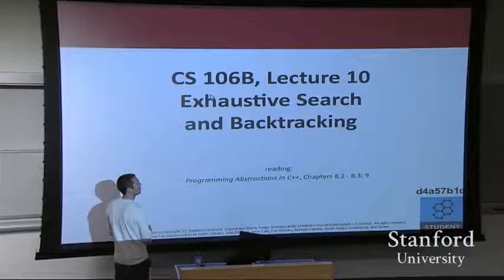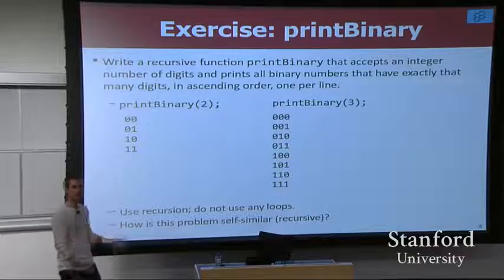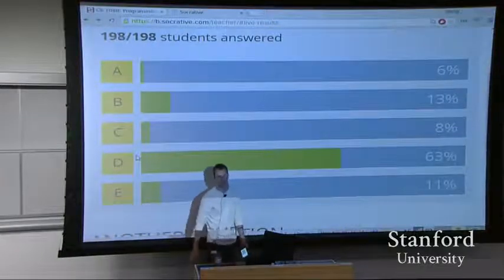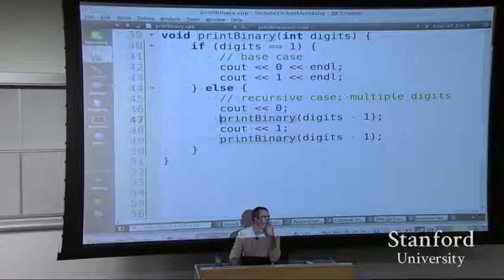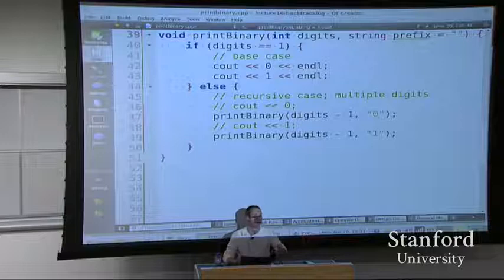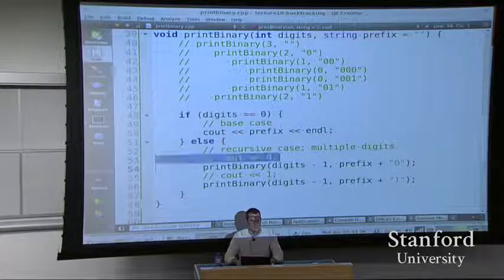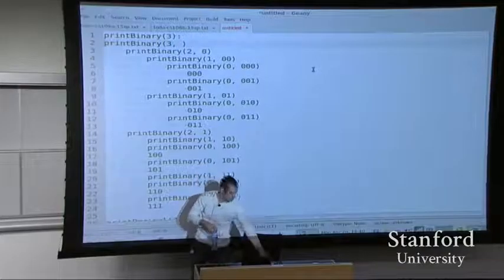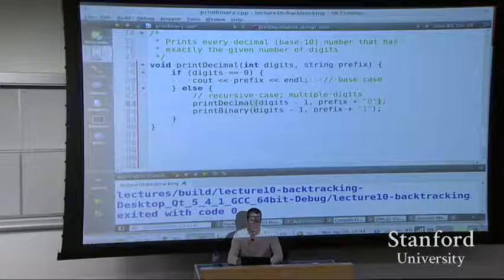14 CS 106B Lecture Backtracking printBinary, printDecimal